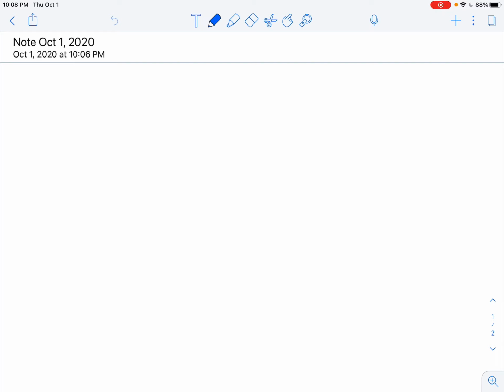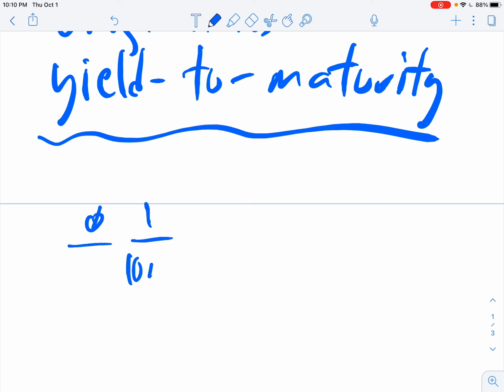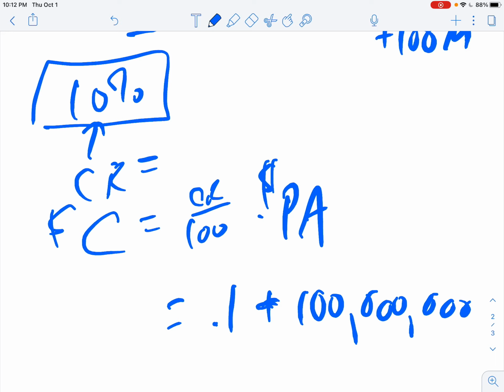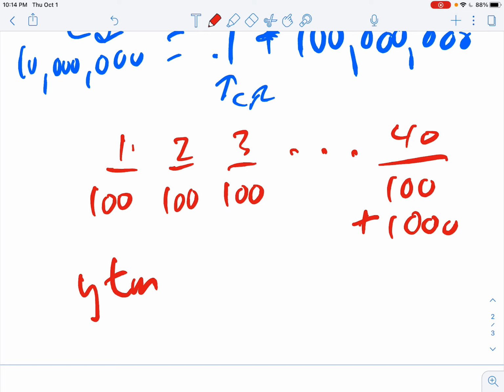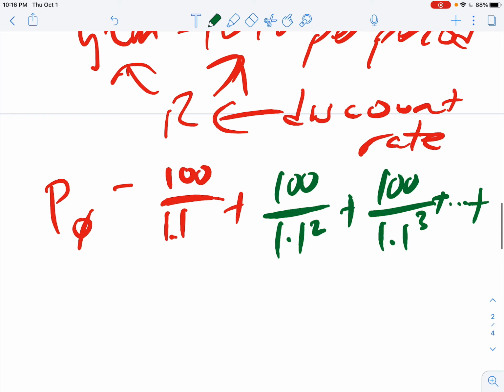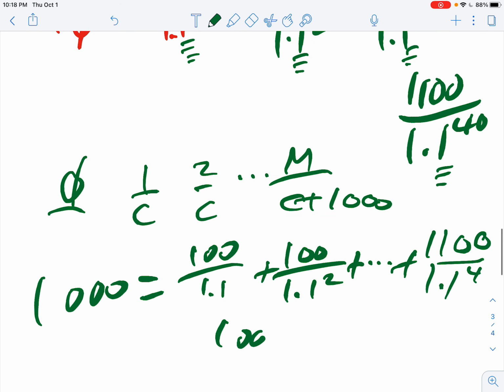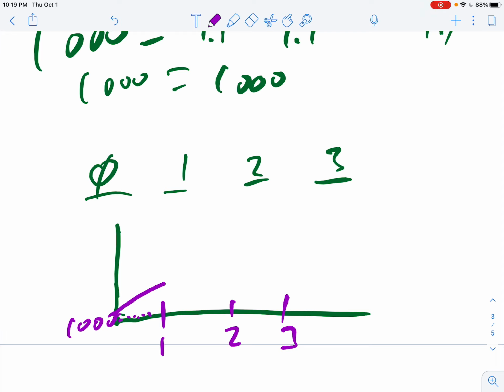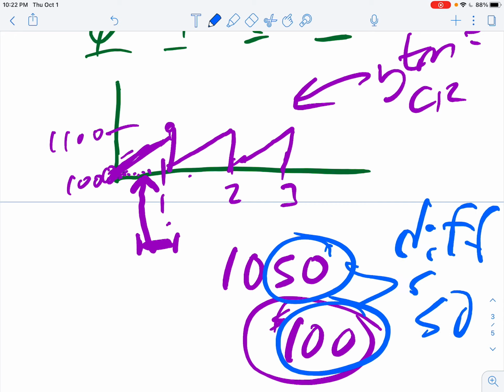Bond Pricing 1